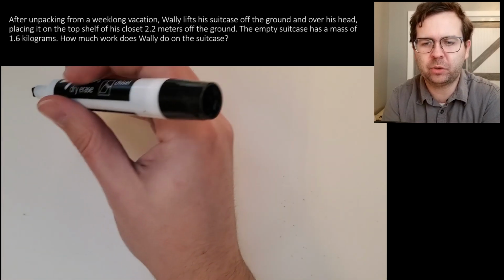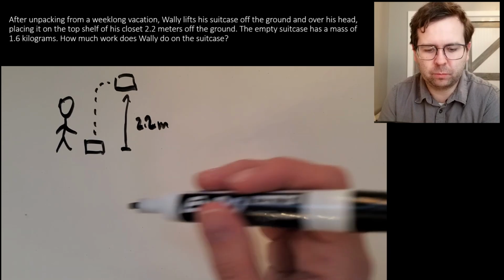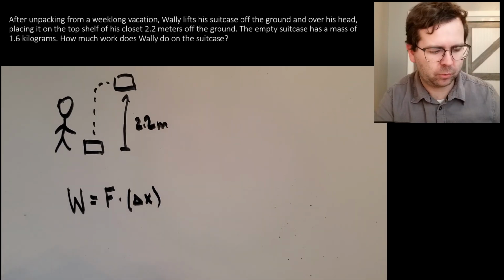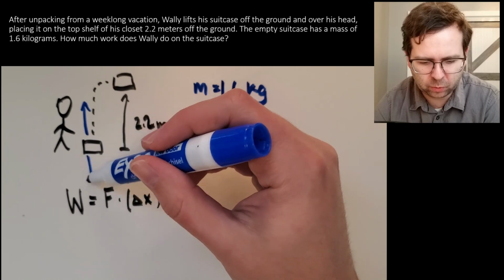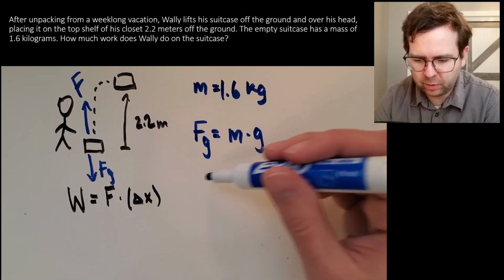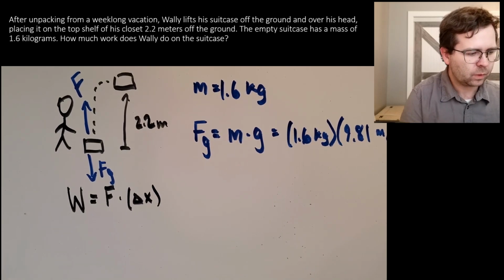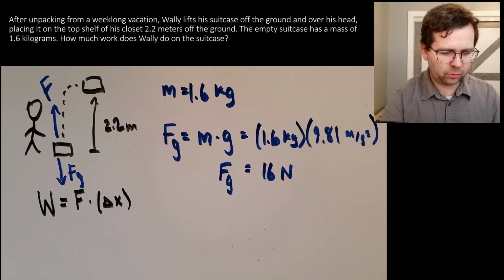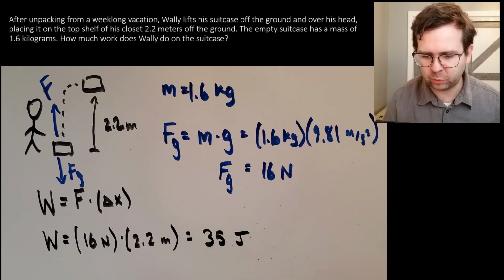Solving Problems with Work - Example 1 (10.1C)